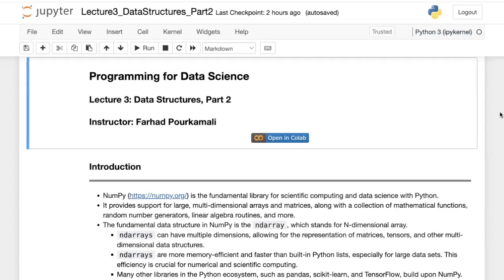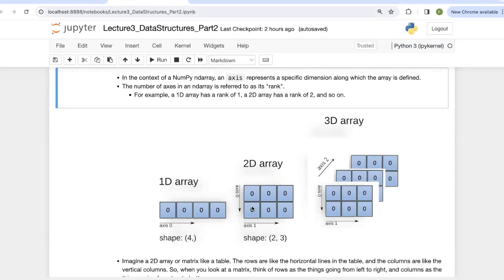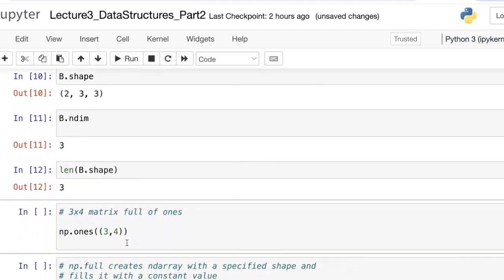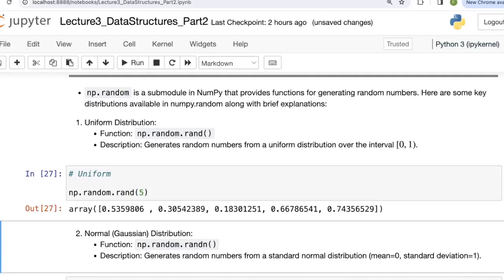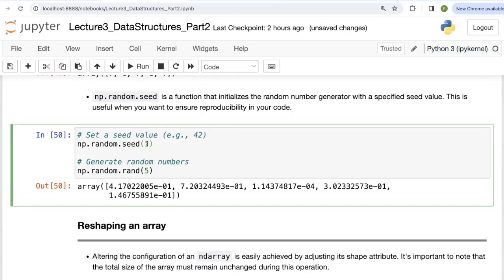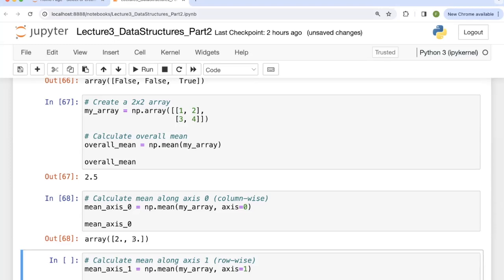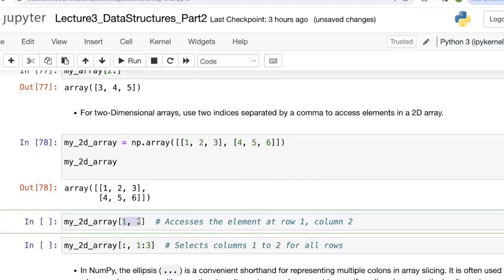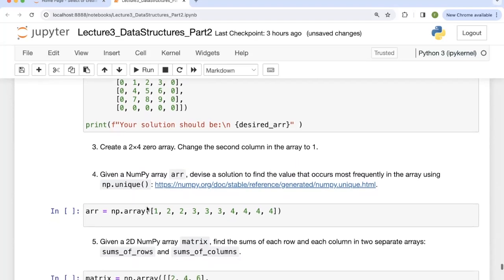Programming for Data Science, Lec 3: NumPy ndarray, np.arange, np.random, np.linalg, np.concatenate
* NumPy is the fundamental library for scientific computing and data science with Python.

* It provides support for large, multi-dimensional arrays and matrices, along with a collection of mathematical functions, random number generators, linear algebra routines, and more.

* The fundamental data structure in NumPy is the `ndarray`, which stands for N-dimensional array.
    * `ndarrays` can have multiple dimensions, allowing for the representation of matrices, tensors, and other multi-dimensional data structures.

    * `ndarrays` are more memory-efficient and faster than built-in Python lists, especially for large data sets. This efficiency is crucial for numerical and scientific computing.
    * Many other libraries in the Python ecosystem, such as pandas, scikit-learn, and TensorFlow, build upon NumPy.